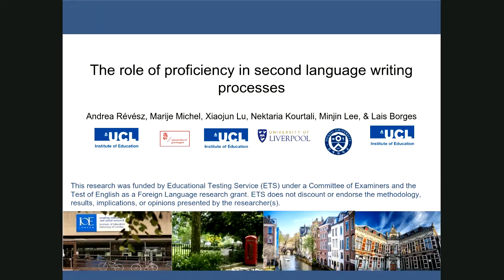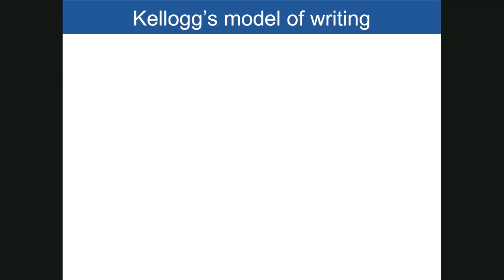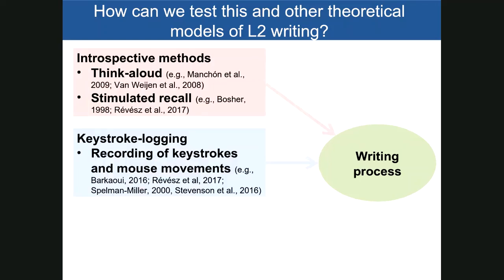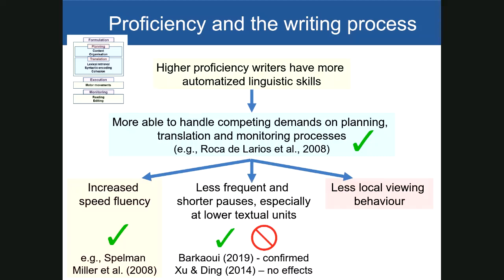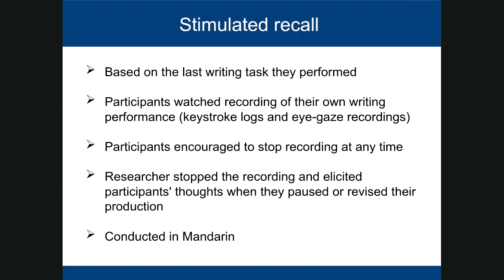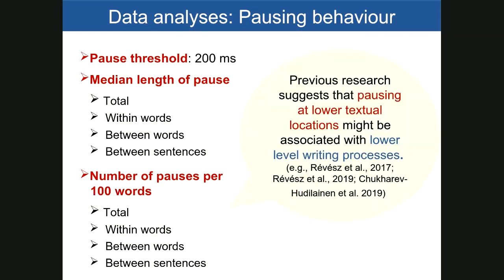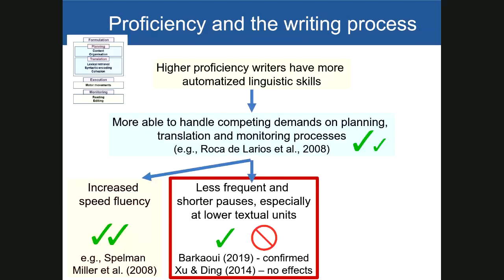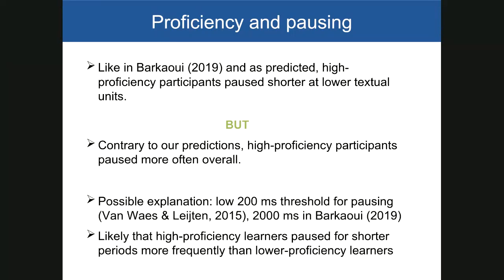2020 CRELLA Summer Research Seminar: The Relationship of Proficiency to Speed Fluency, Pausing & ...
Presented at 2020 CRELLA Summer Research Seminar: The Relationship of Proficiency to Speed Fluency, Pausing & he relationship of proficiency to speed, fluency pausing and eye-gaze behaviour in L2 writingand Eye-gaze Behaviours in L2 Writing by Andrea Révész, UCL Institute of Education, University College London on 1 July 2020